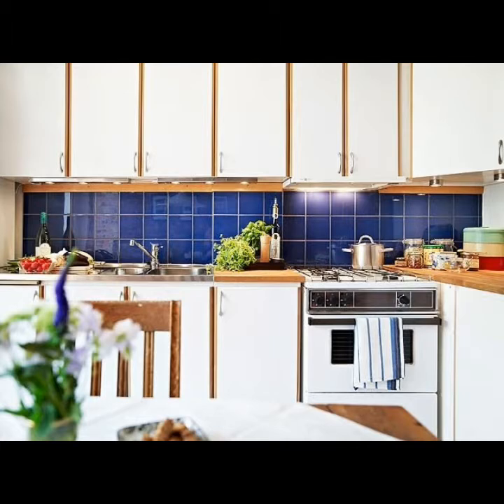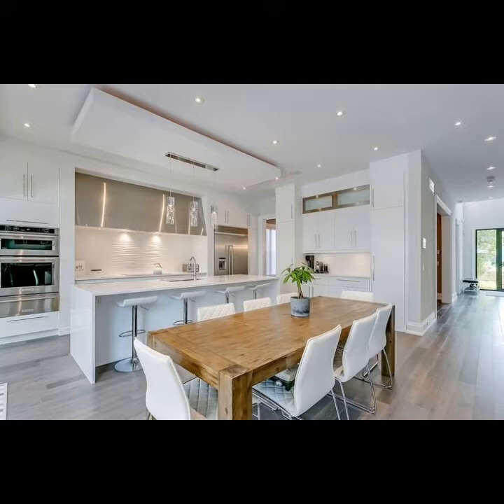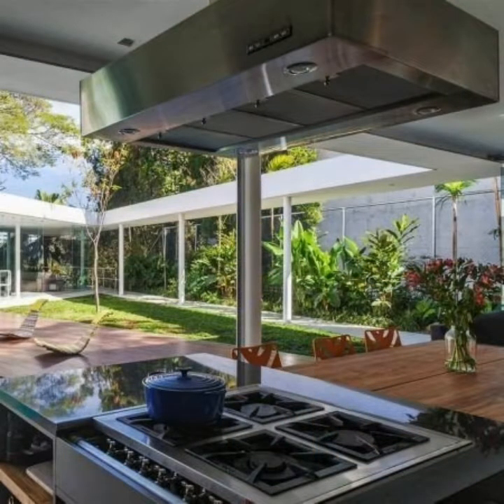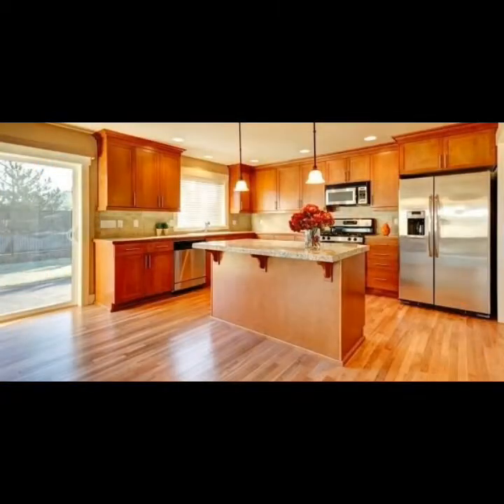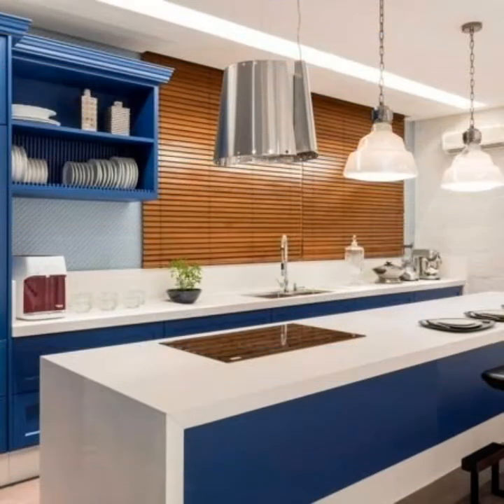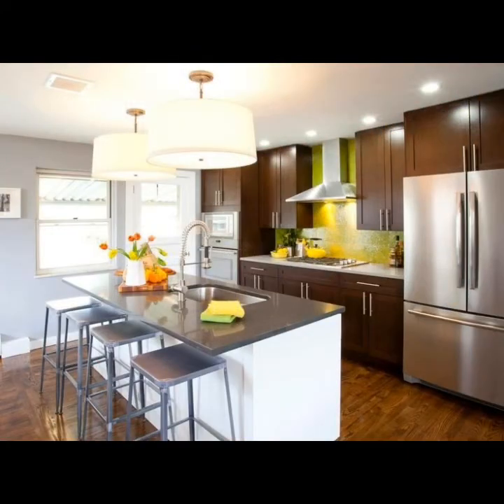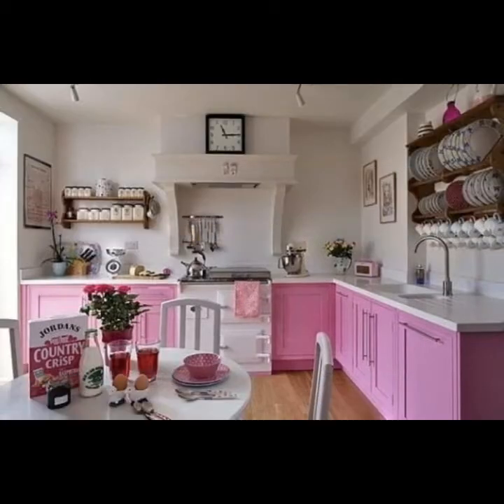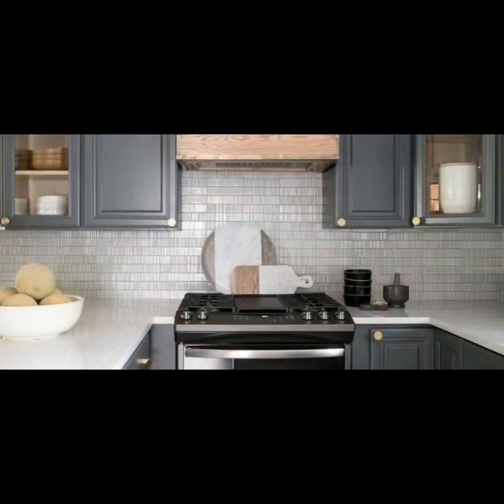Latest small kitchen designs and ideas for Duplex homes/modern interiors and decor designs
Latest small kitchen designs and ideas for Duplex homes/modern interiors and decor designs hello friends, my channel all about home decoration And interior designs ideas.you mostly watch in my youtube channel videos

rajokio khat
glass wardrobe
hexagon mirror
duplex staircase
honefoss
honefoss ikea

aluminium door
besan design
corner wardrobe
mirror decor
wardrobe colour
3d acrylic mirror wall stickers
mirror sticker
mirror stickers
mirror wall
wooden staircase
3d mirror wall stickers
acrylic mirror wall stickers design
bathroom design
birthday decorations
mirror design
birthday decorations
mirror design
royal bed
royal sofa
small kitchen design ideas
sticker mirror